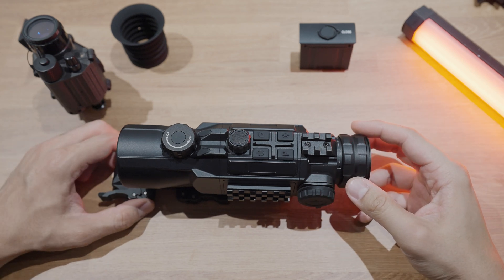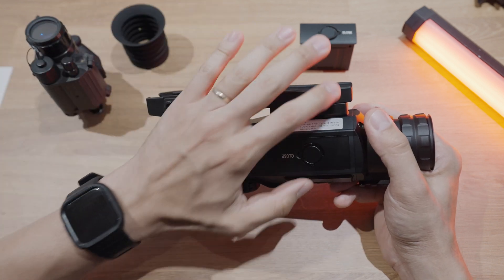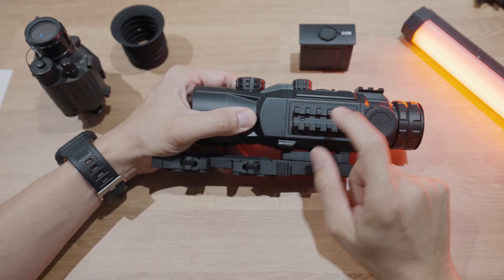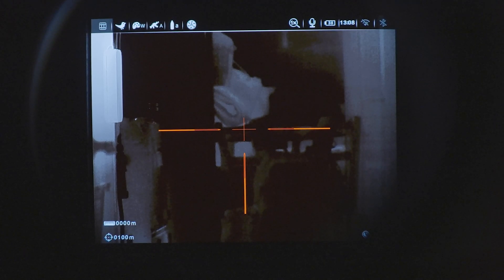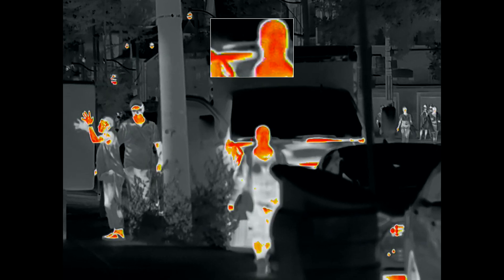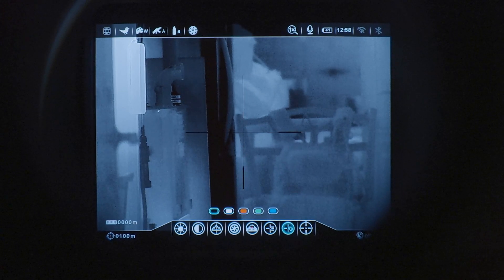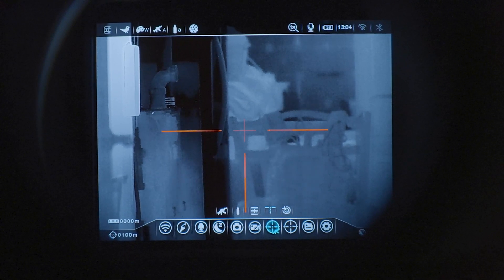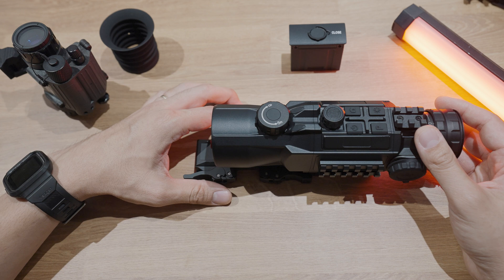Infiray HYH50W Hybrid Thermal Scope/Clip-on - 4K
Infiray's newest top-of-the-line flagship thermal do-it-all hybrid clip-on/scope. We go over the entire thing with through-device footage, recorded footage, and menu walk-through. Featuring an industry first 2K screen, Infiray's legendary 640x480 12um core, improved mount, expanded memory, and ability to scale up with add-on devices, this is the future of thermal imaging.

0:00 Intro
0:18 Improvements over Rico RH35/RH50 series
1:45 Exterior overview
4:00 Controls
7:03 Through-scope footage
8:35 Recorded footage (image modes, picture-in-picture, audio etc)
10:14: Menu system
15:07 Conclusion